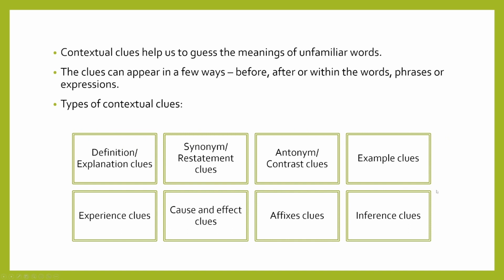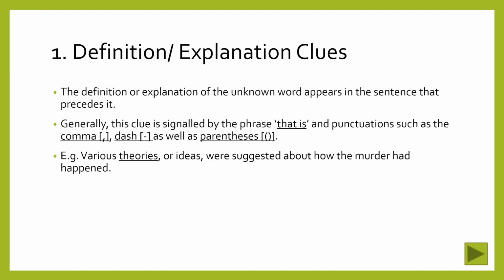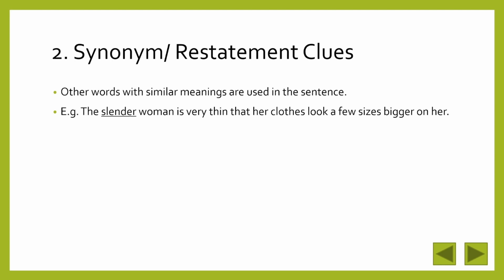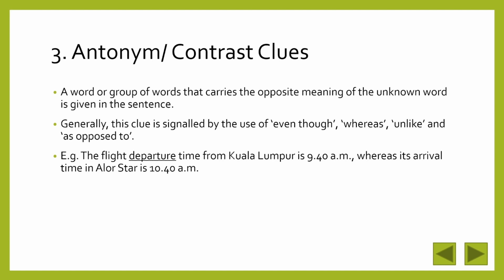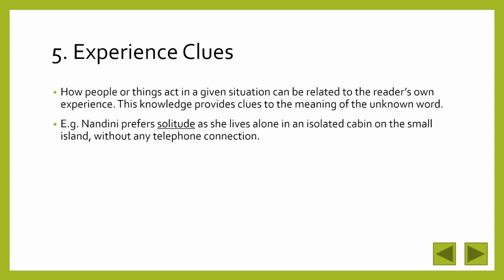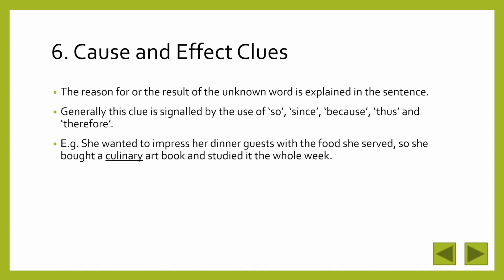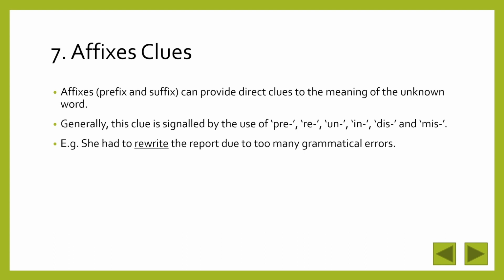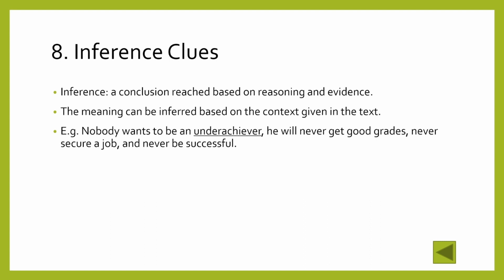ELC 151 - Contextual Clues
Assalamualaikum and good day, for this lesson, we will be looking at contextual clues, what are contextual clues, the different types of contextual clues and how to use them.